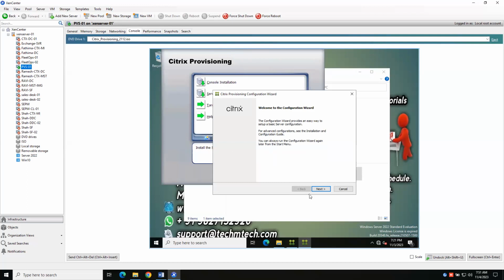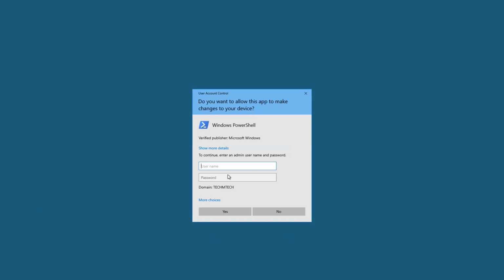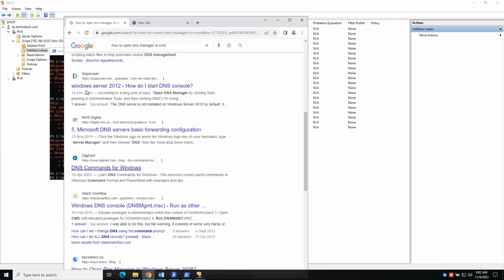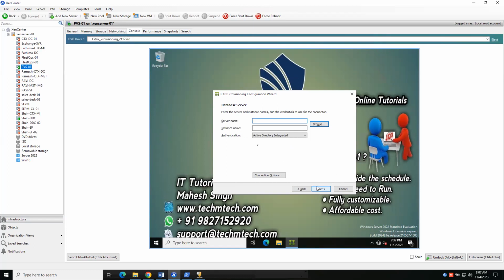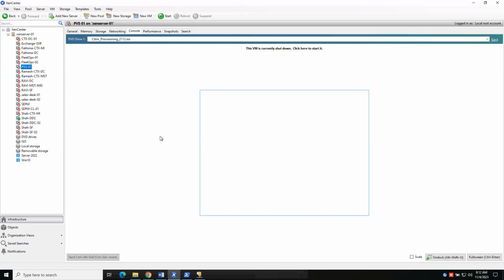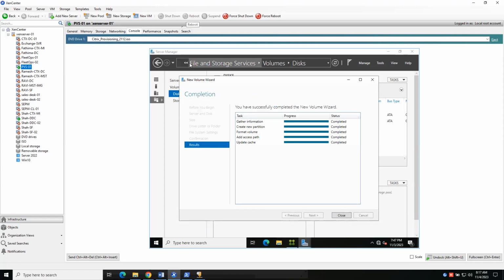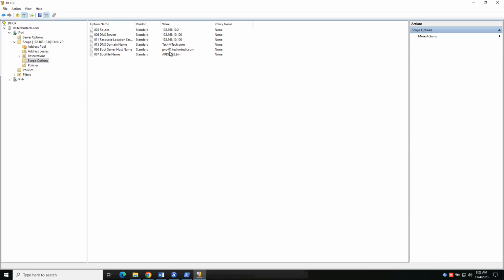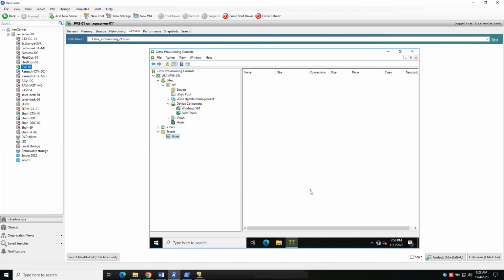Citrix PVS Server Configurations | Step by Step Installation